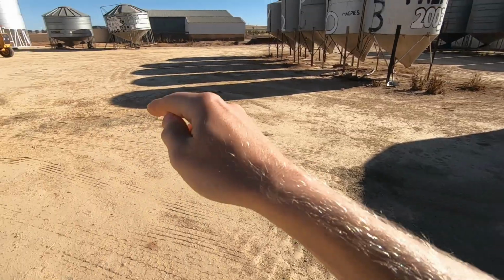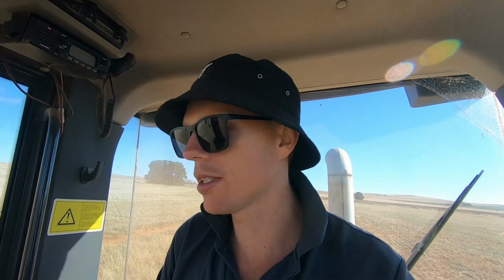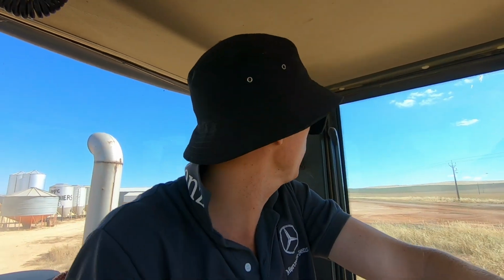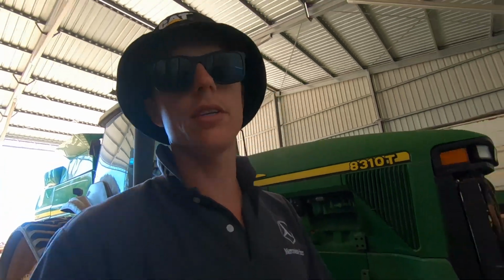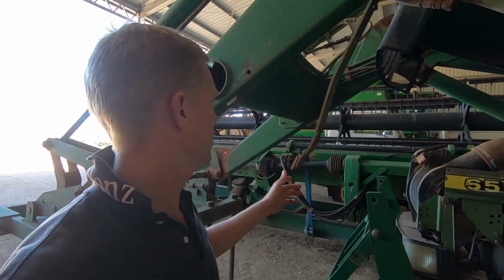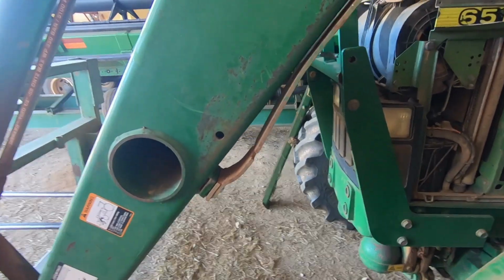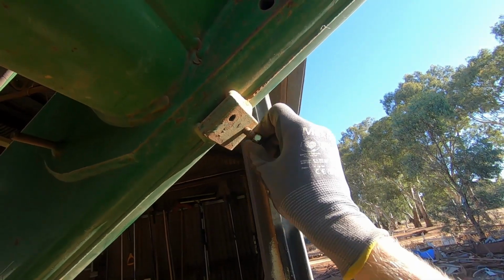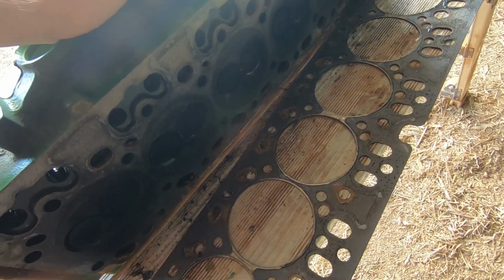Not Much Of It Left Now! Stripping the John Deere 6510 + Grain Cleaning Clean Up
A bit of clean up after grain cleaning to get the day started and then I shift the focus onto the John Deere 6510. Time to get the cylinder head off and asses the damage from the overheating during harvest.